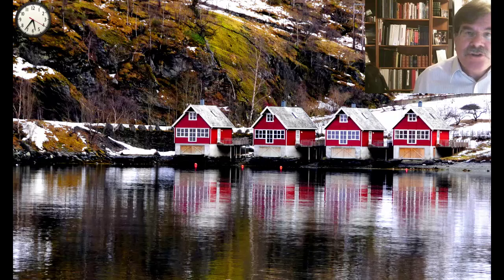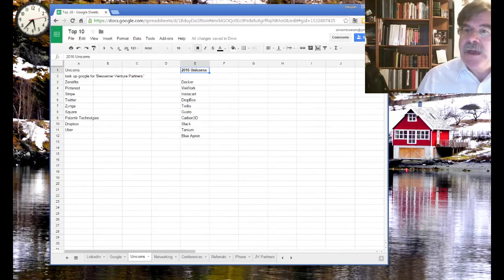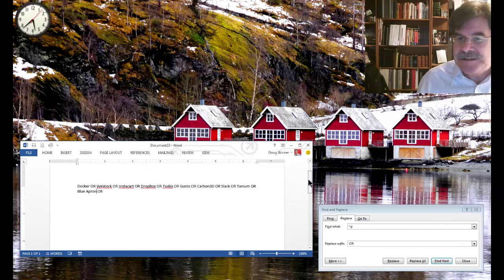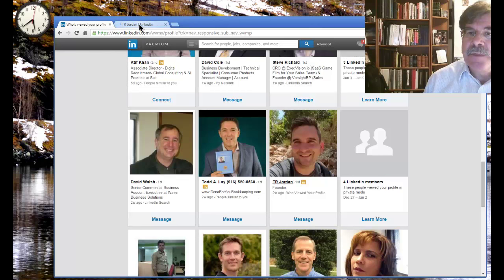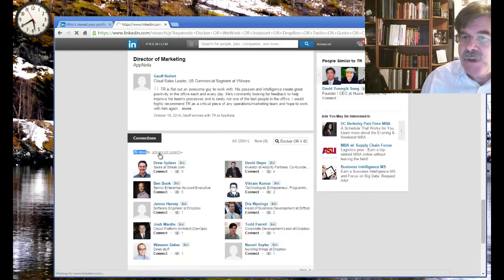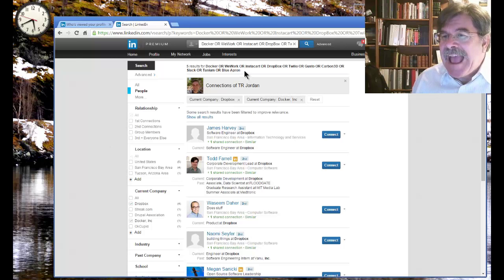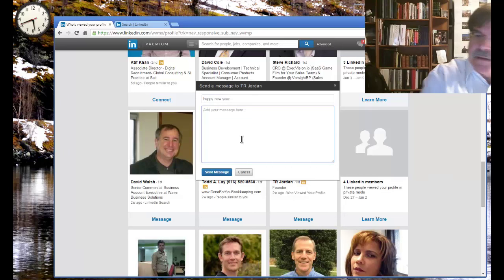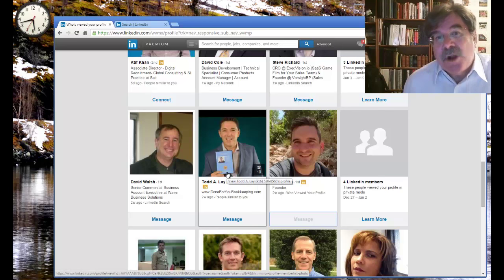Finding Introductions from 1st Connections on LinkedIn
Use LinkedIn to find and get introduced to your targets. Searching for Unicorns?  A targeted person at a targeted company.  Result is you make an outbound message request to someone you know for an introduction to someone you want to know at a targeted company.